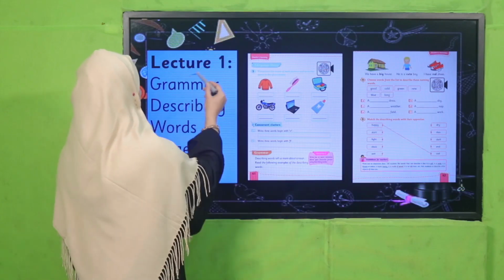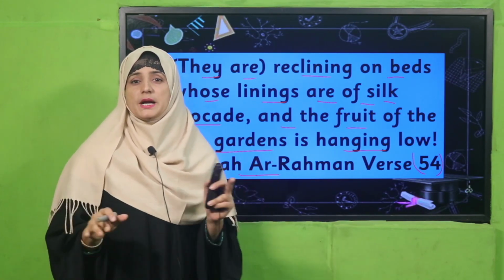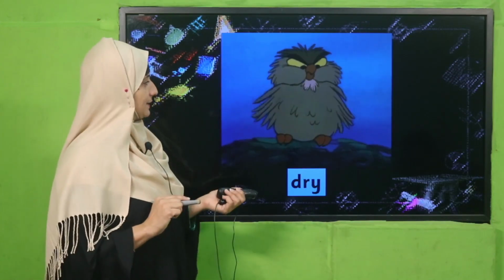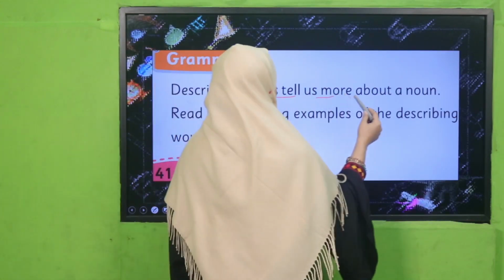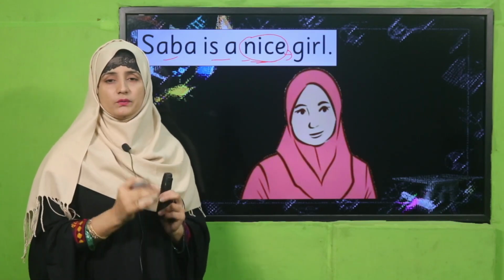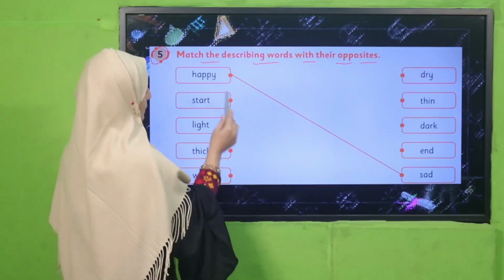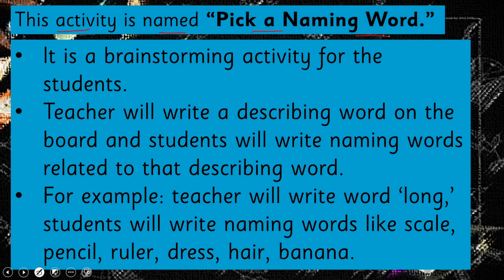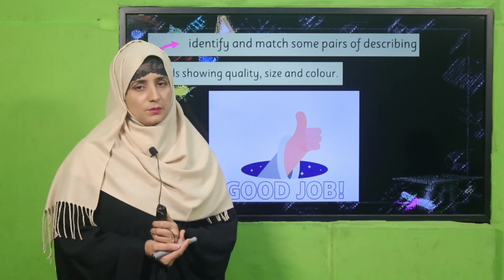English Grade 2 Unit 5 Lecture 1 || SNC 2020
Describing words ”
• Students will learn about to identify and match some pairs of describing words showing quality, size and color.
• Use of different describing words for kids
• An easy to teach about describing words of quality, size and color in grade 2
• AJK English Grade 2 Unit 5 lecture 1

1. PowerPoint Presentation

2. Lesson Plan